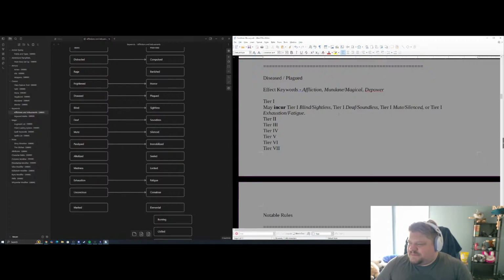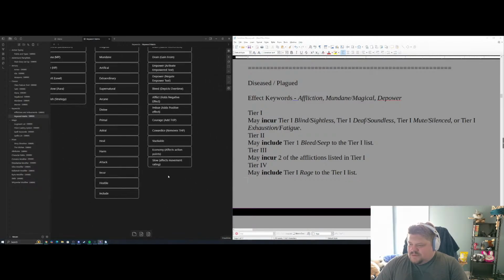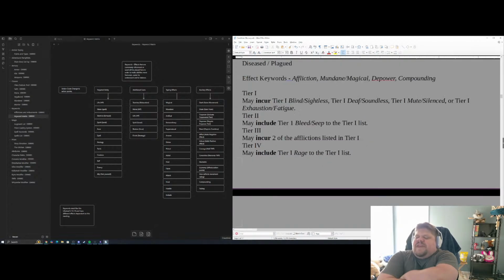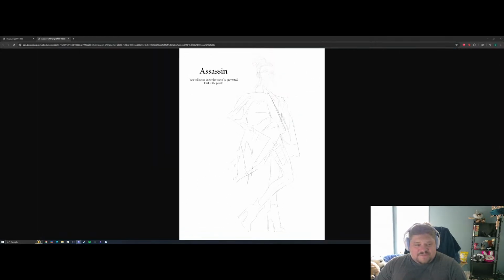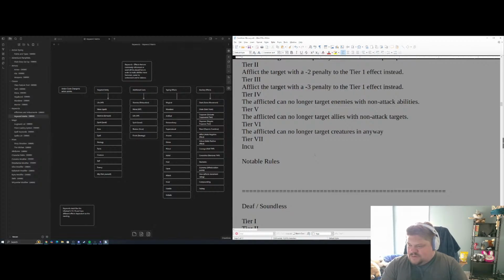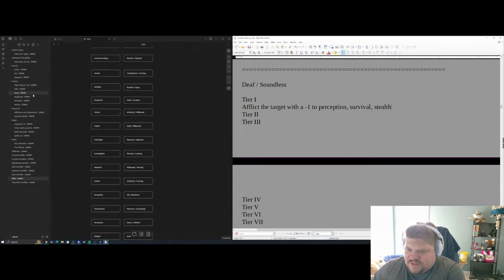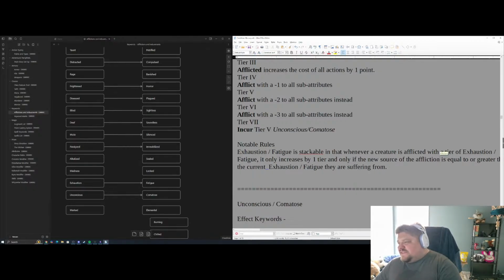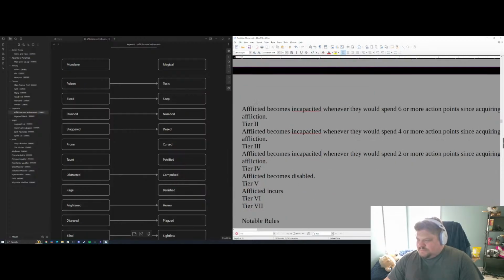Prism Work Ep. 5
The above is work on my new Tabletoip system Prism!